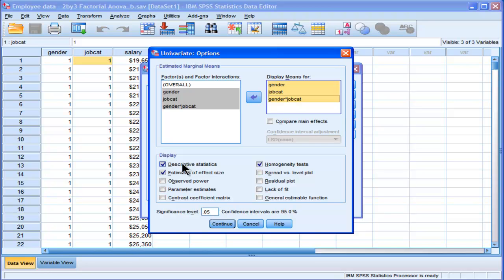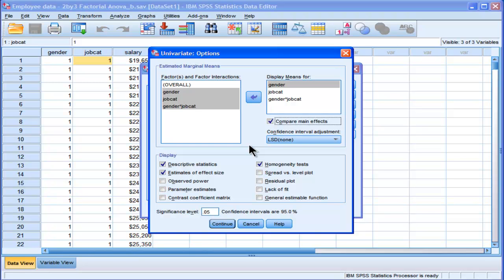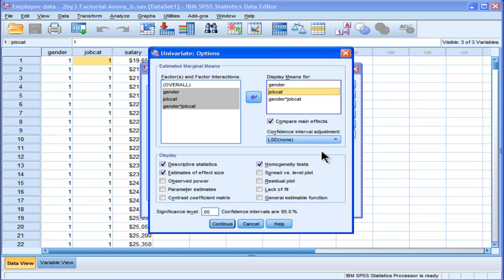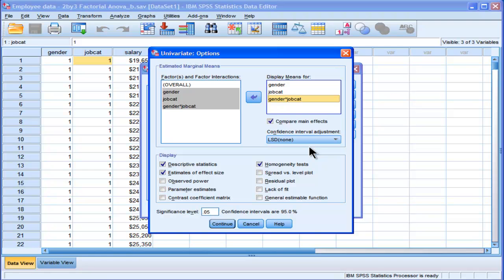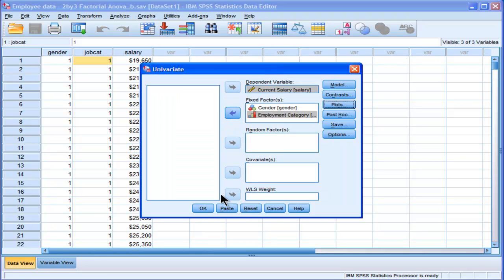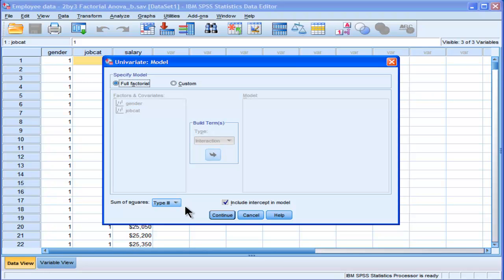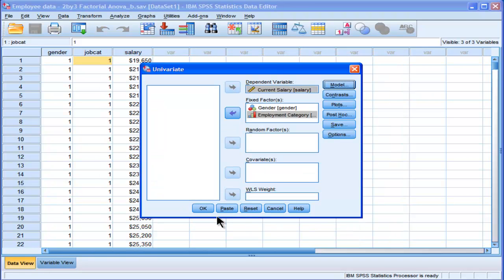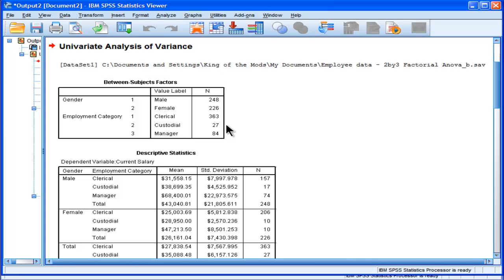Two Way ANOVA - SPSS (part 2)